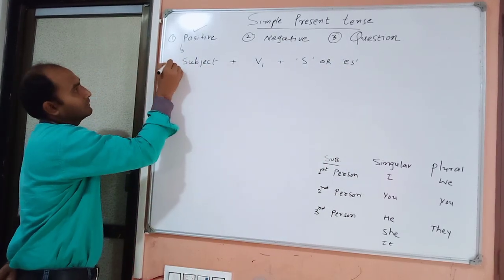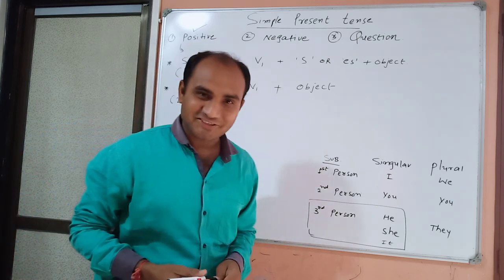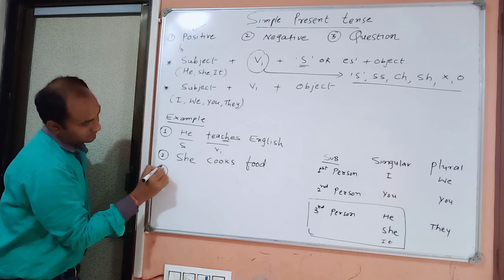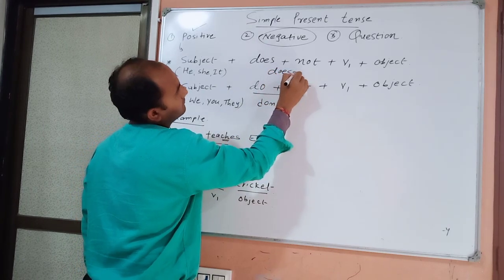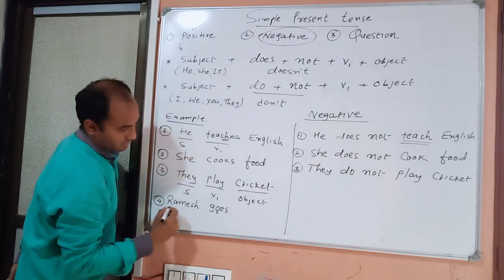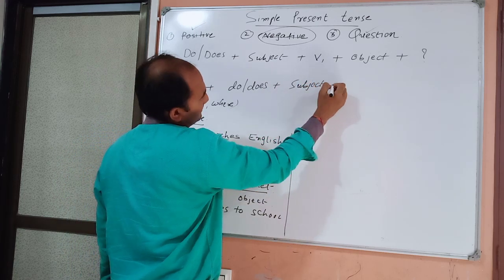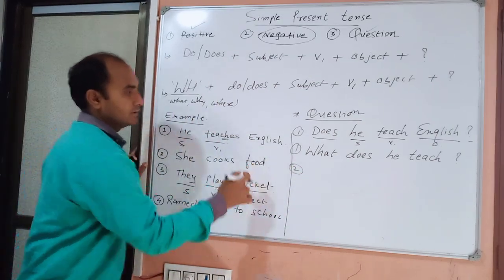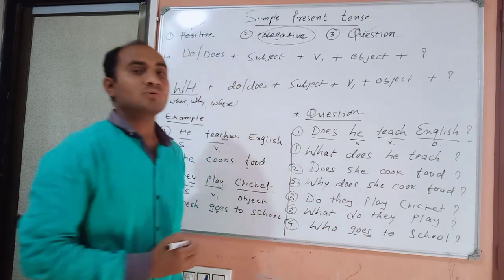Simple Present Tense Video :- 1 (Positive, Negative & Question)